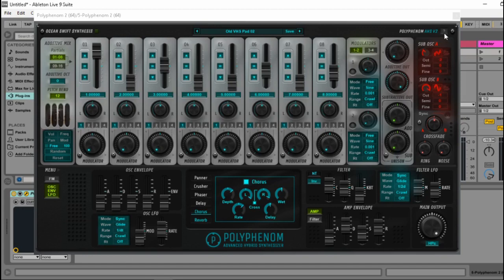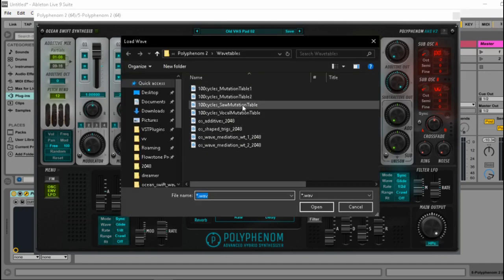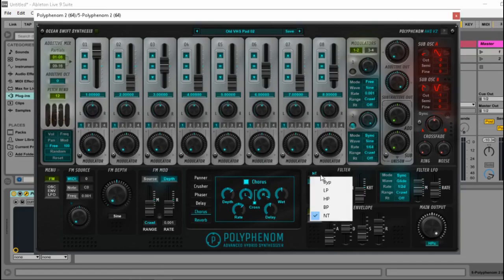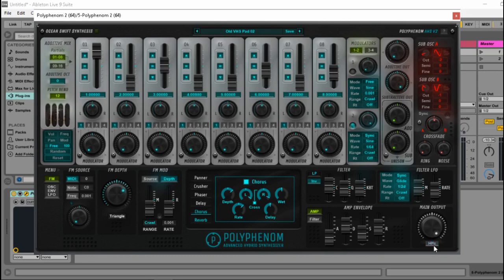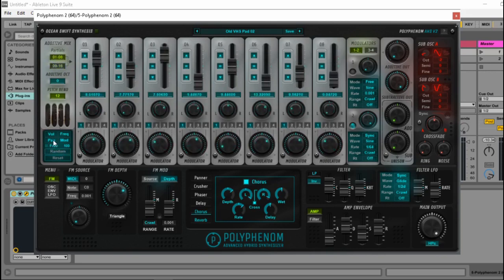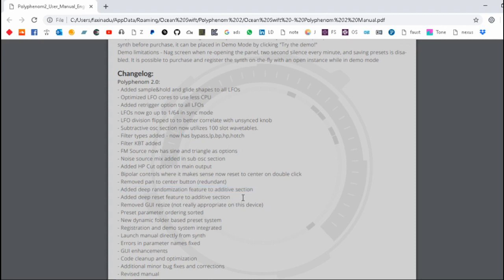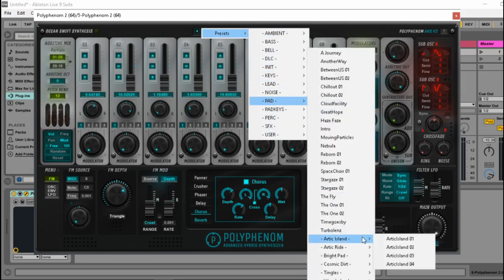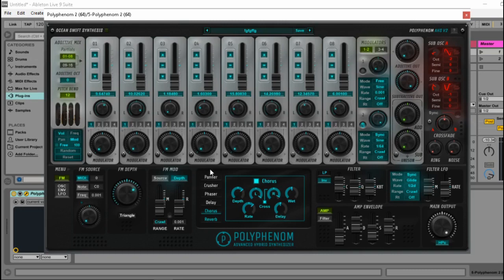Ocean Swift Polyphenom 2 - New Features Commentary and Overview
Overview and commentary on all the new features in Polyphenom 2.

We are so excited and proud to announce that Polyphenom 2 is finally here! This is a HUGE update with countless new features, improvements, fixes and refinements. Some highlights include user loadable wavetables in the subtractive section, a new dynamic preset system, additional shapes in the LFOS, new filter modes, randomization in the additive section and truly so much much much much more!

In addition to the synthesizer we have released two big DLC preset packs for Polyphenom 2. Together they add over 200 new presets to your Polyphenom 2 arsenal, don't miss those!

If all that is not enough, we have also released Wavetabler - a simple but very useful, easy and efficient wave table patcher. A great solution for creating your own tables from single cycles or for preparing a wavetable from one synth's specs to another.

All this - Polyphenom 2 + both DLC packs + Wavetabler can be had in one affordable bundle at just 60e on offer instead of 80e! There is also an offer for just the synth.

For previous Polyphenom owners, we also offer a bundle of both DLC packs + Wavetabler for just 22e on offer instead of 30e